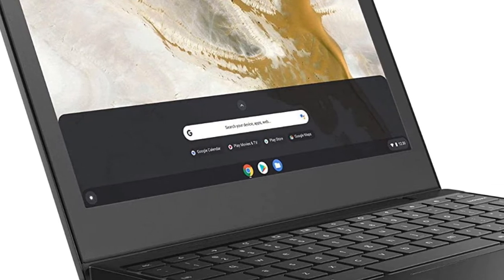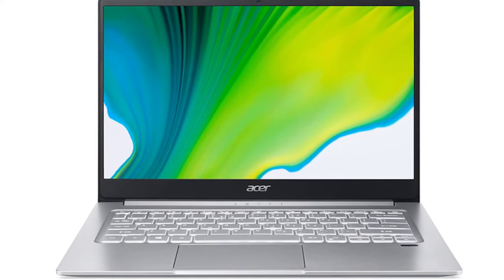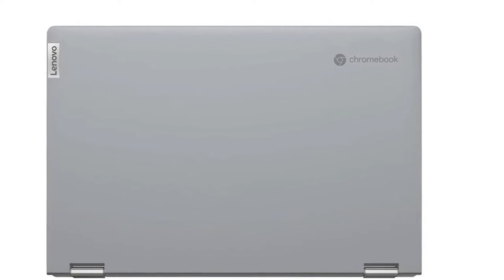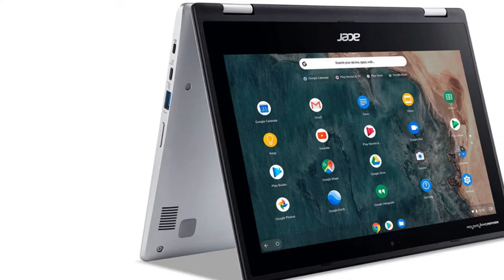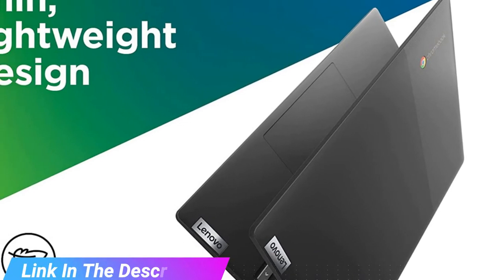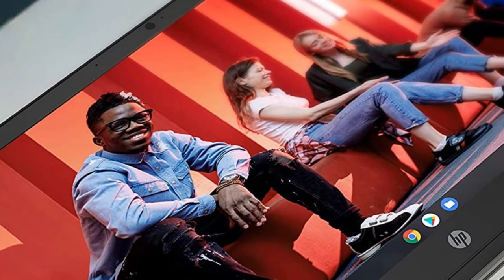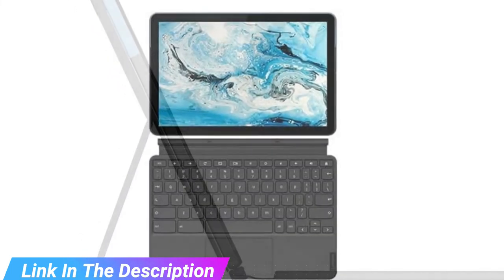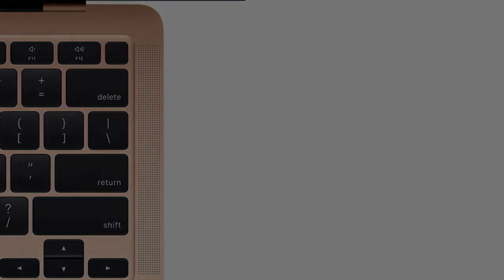Most Popular Mini Laptops this Year!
Get From Here :

1 . . Acer Swift 3 Thin & Light Laptop, 14" Full HD IPS
2 . . Microsoft Surface Go 3 - 10.5" Touchscreen
3 . . Lenovo Chromebook Flex 5 13" Laptop
4 . . Acer Chromebook Spin 311 Convertible Laptop
5 . . ASUS VivoBook L203MA Ultra-Thin Laptop
6 . . Lenovo IdeaPad 3 11 Chromebook 11.6" Laptop
7 . . HP Chromebook x360 14a 2-in-1 Laptop
8 . . HP Stream 11.6-inch HD Laptop
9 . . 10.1 Lenovo Chromebook Duet 2-in-1 Touch
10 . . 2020 Apple MacBook Air Laptop: